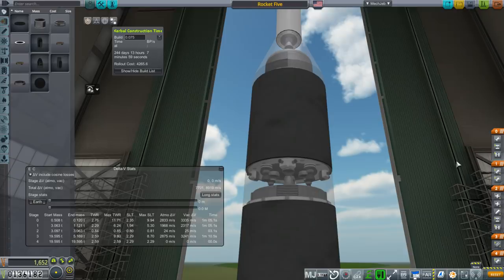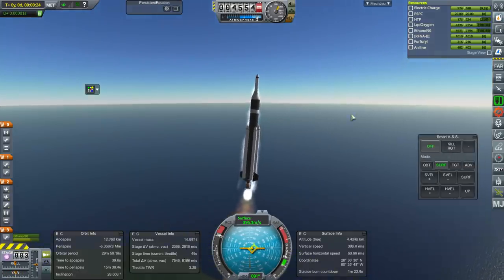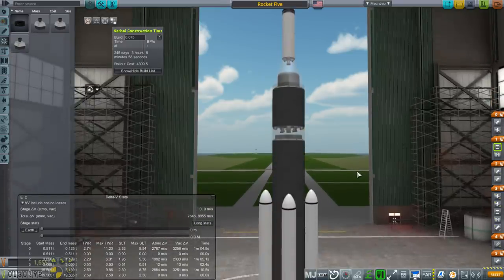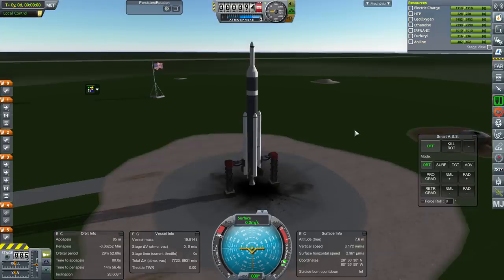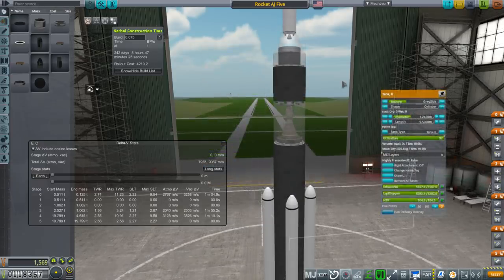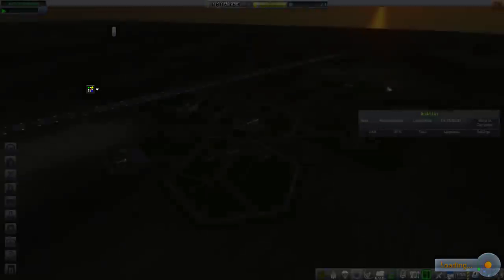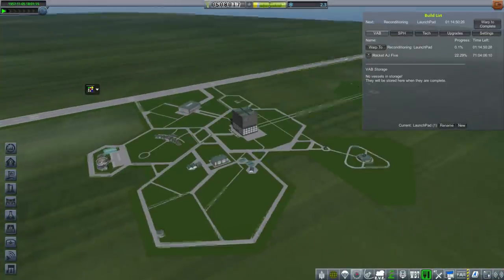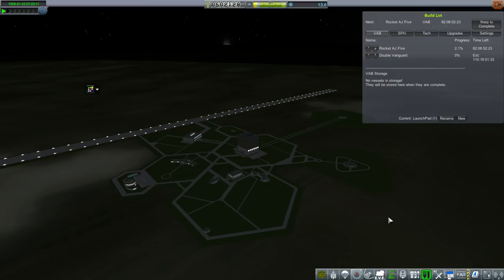KSP 1.3.1 with Realism Overhaul - RP-1 03 - Test Flight Strikes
We try in earnest to make orbit, but I'm hindered both by Test Flight and a misunderstanding of what kind of control I have with the sounding rocket telemetry unit.